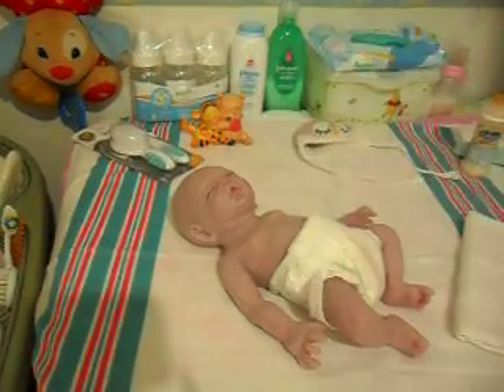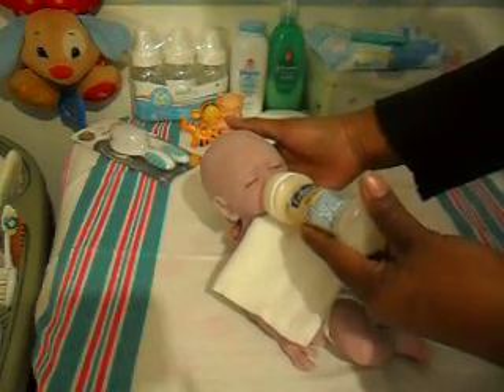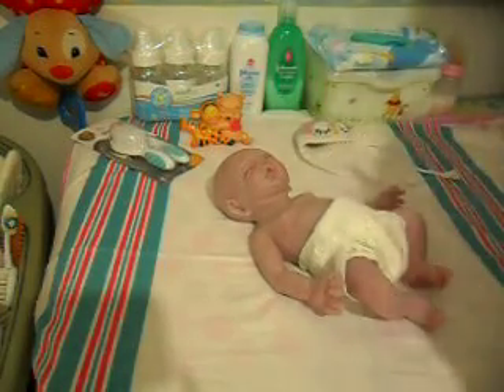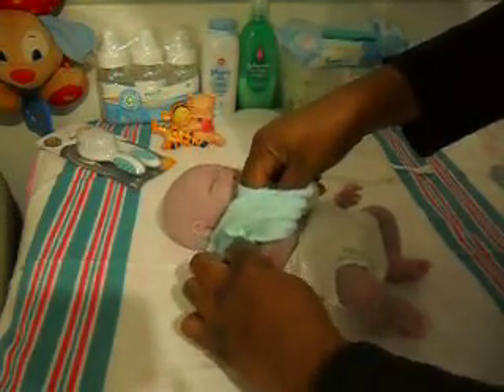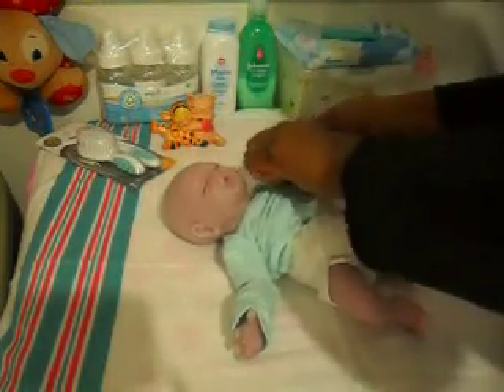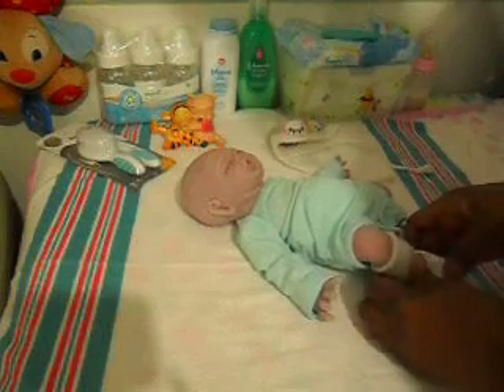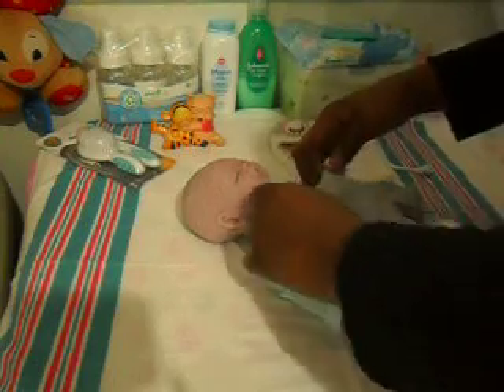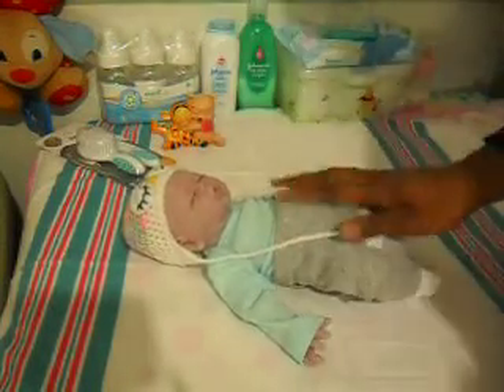MICROPREEMIE SILICONE BABY 'JOSHY' CHANGING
MAGDALENA ART DOLLS FROM POLAND